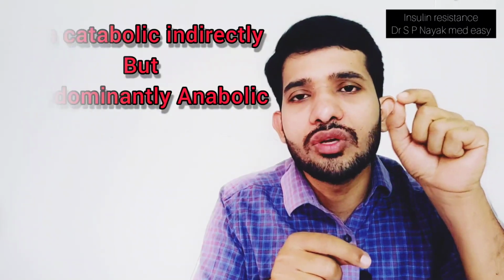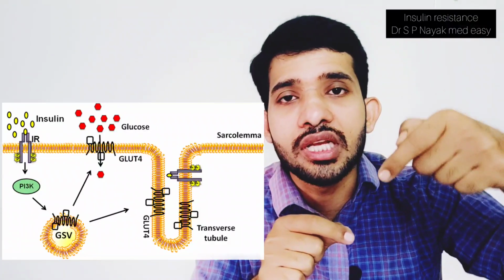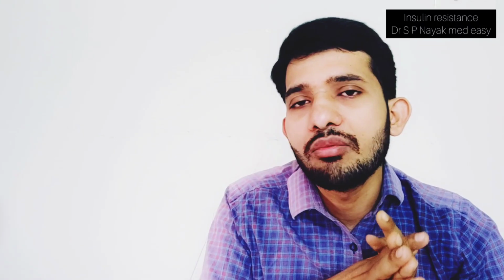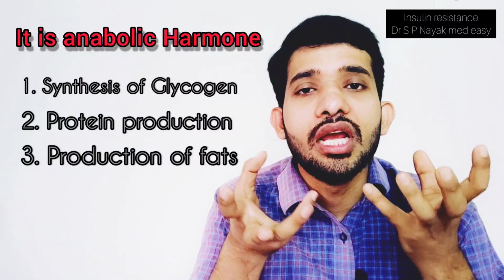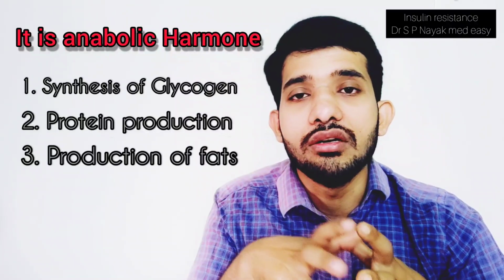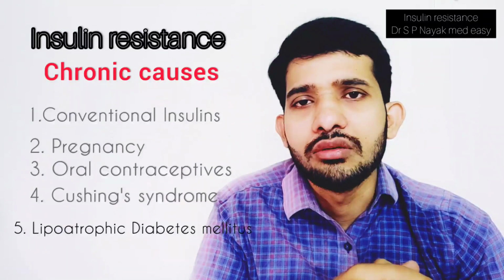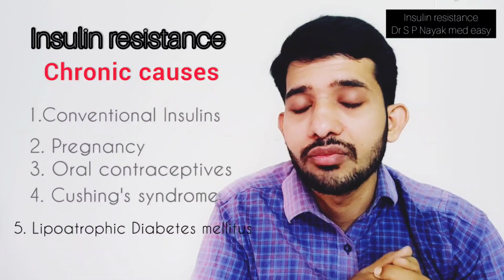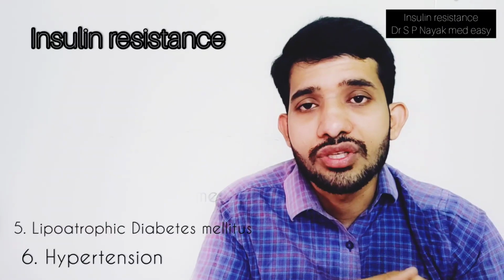what is Insulin resistance?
Insulin resistance is when cells in your muscles, fat, and liver don’t respond well to insulin and can’t use glucose from your blood for energy. To make up for it, your pancreas makes more insulin. Over time, your blood sugar levels go up.

Insulin resistance syndrome includes a group of problems like obesity, high blood pressure, high cholesterol, and type 2 diabetes. It could affect as many as 1 in 3 Americans. You might also hear it called metabolic syndrome.